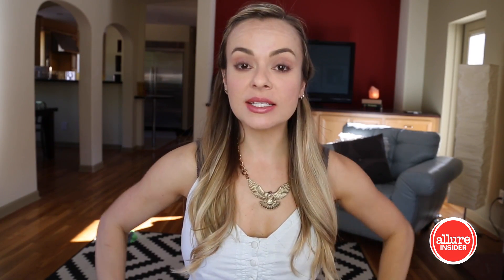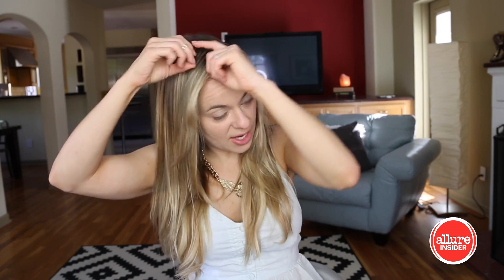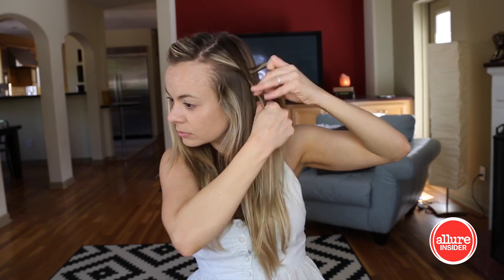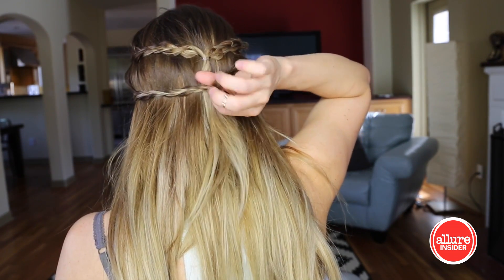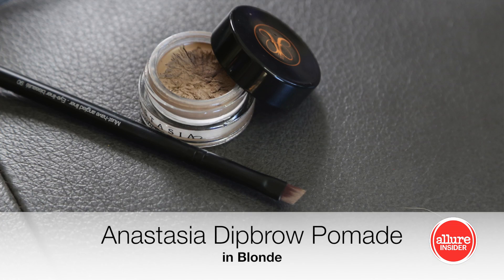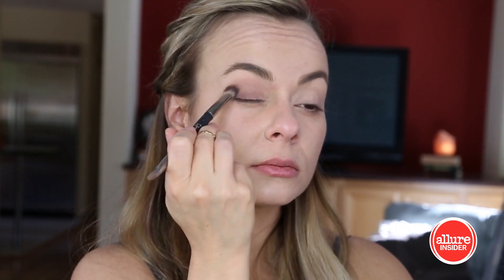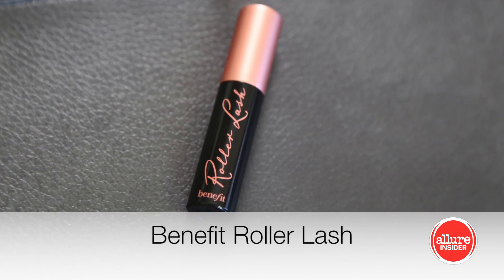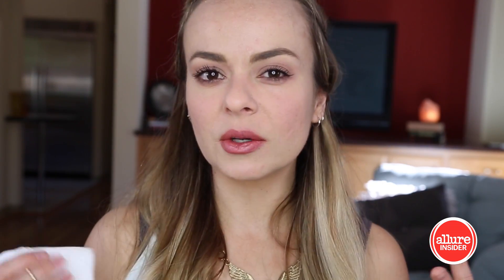Get Khaleesi's Look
Shannon Ray is so excited for the return of Games of Thrones that she decided to create Khaleesi's look.

Starring: Shannon Ray